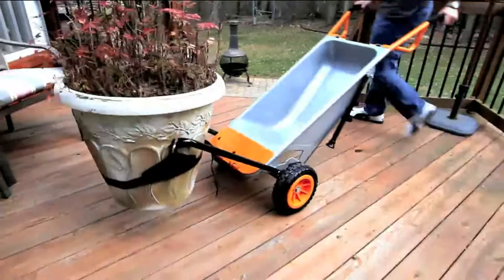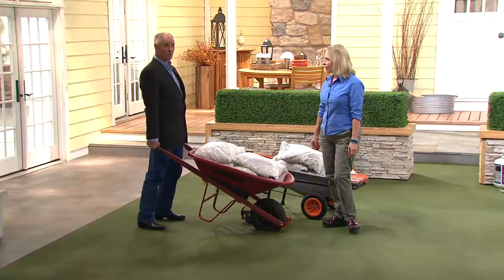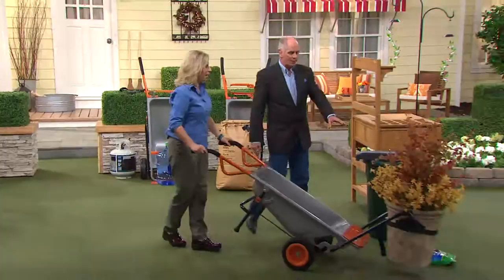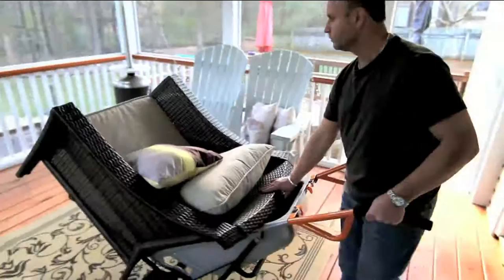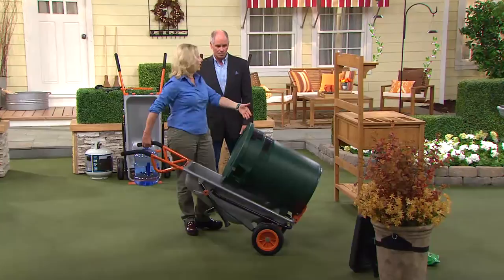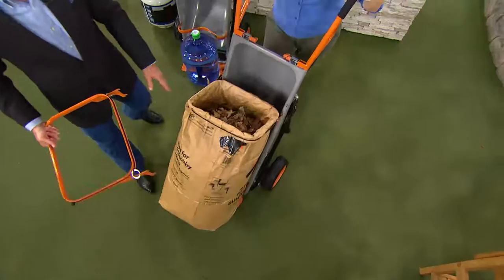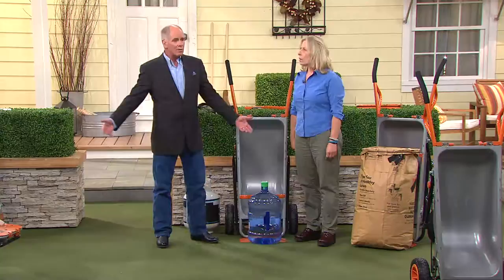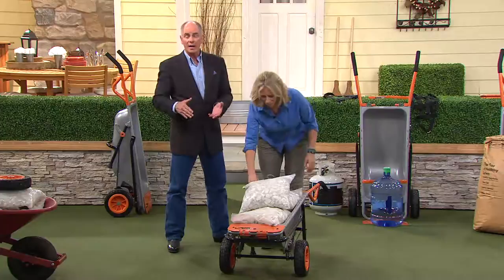Worx 7-in-1 Convertible Aerocart with Dan Hughes